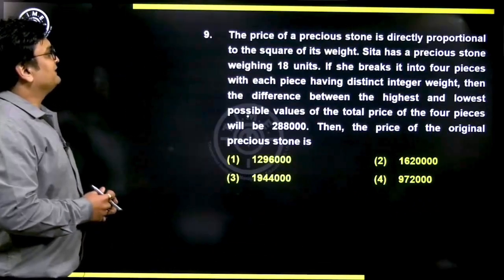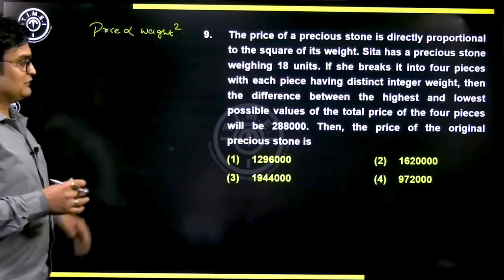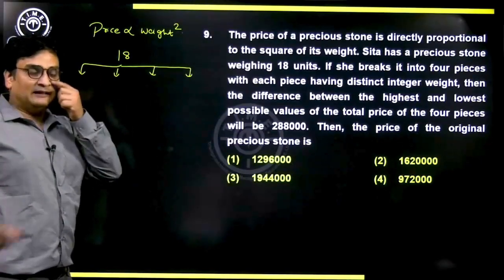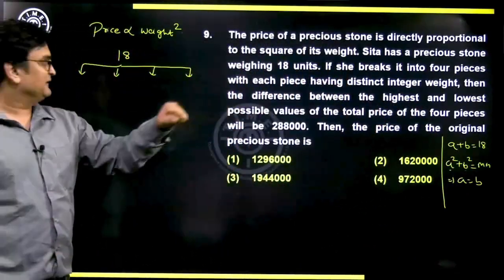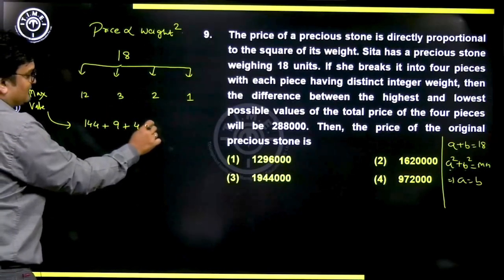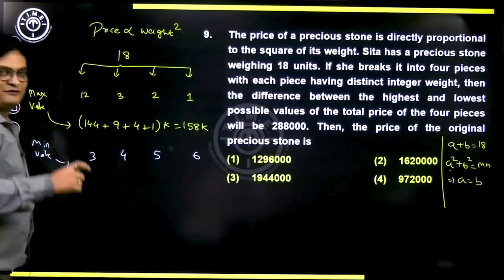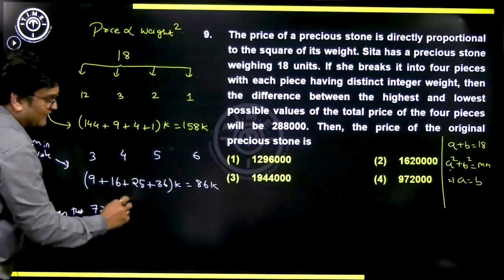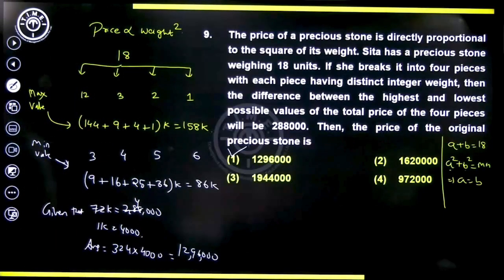CAT 2023 Slot 2 Quant PYQ | Question 9 | CAT Quant Problem Solved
This video explains CAT 2023 Slot 2 Quant Question 9 in detail, helping you understand the key concept and efficient solving techniques.

✅ Comprehensive Study Material:Access high-quality content tailored to your exam needs.

MBA: CAT, XAT, MAT, SNAP, NMAT, IIFT, OMET
Engineering : JEE Main, JEE Advanced, GATE
Medical : NEET
Law : CLAT, AILET
Government Job Exams: SSC CGL, Bank PO, RRB, IBPS, RBI
Undergraduate Programs: IPMAT, CUET
State-Level Exams: AP ICET, TS ICET